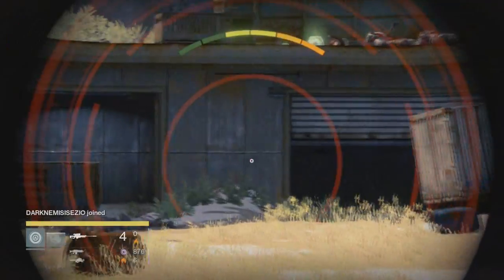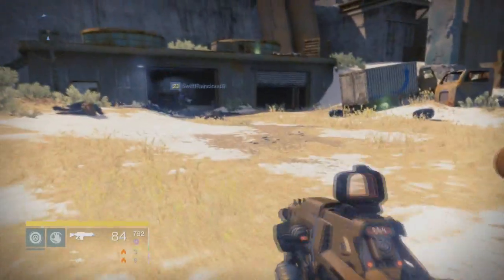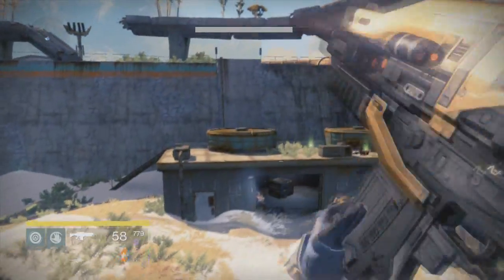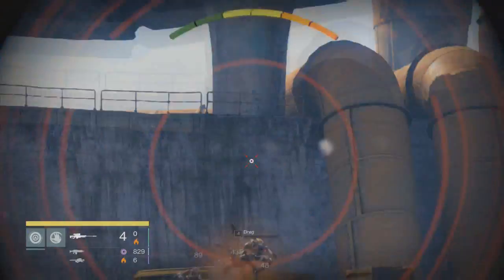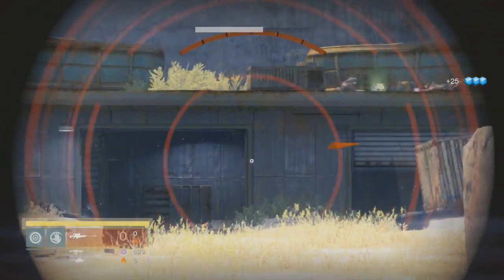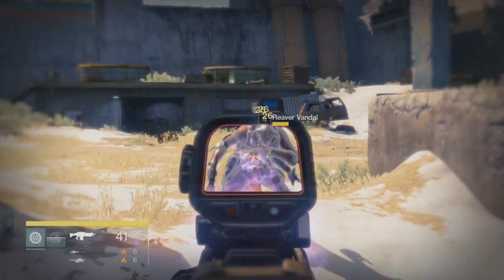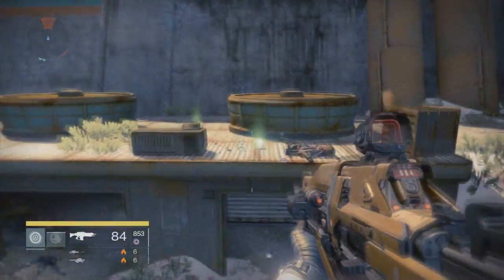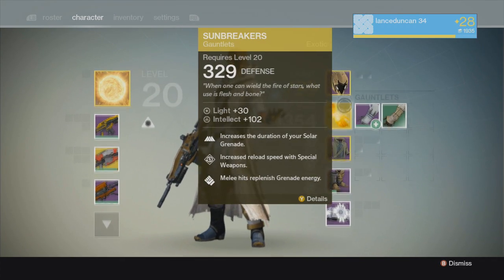Destiny New loot Cave 3.0| Loot Depot| Farming Rare Engrams Works with patch 1.0.2.2